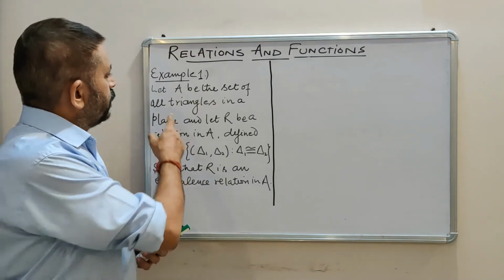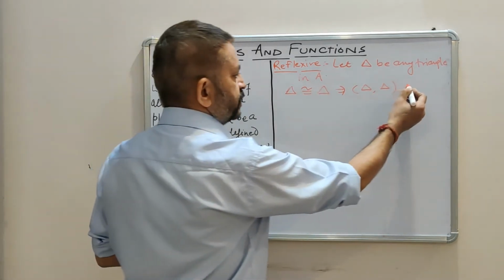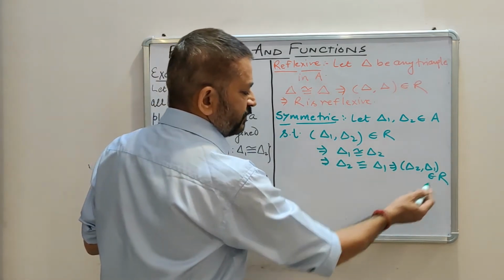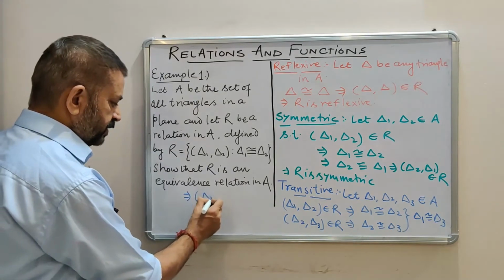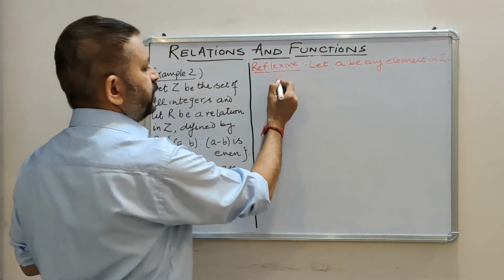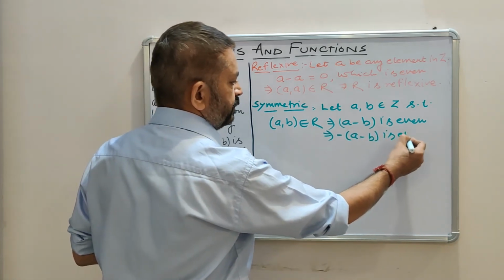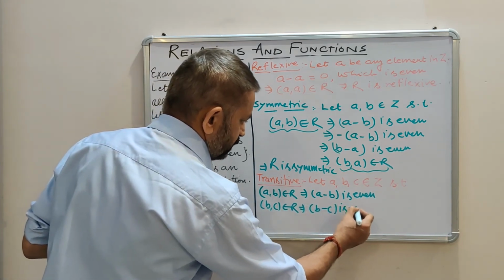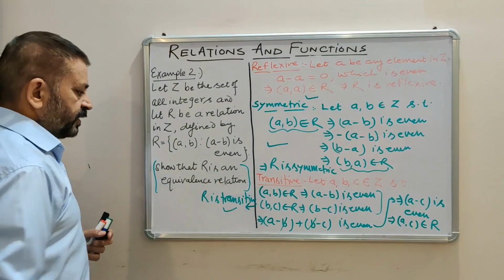Relations and Functions 5 | Examples on Equivalence relation | XII CBSE | Kamal Dewan| m4mathematics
Examples on Equivalence relation, full descriptive way of writing in exams.